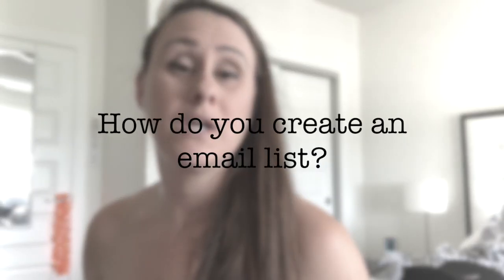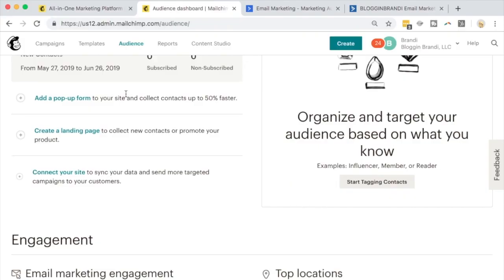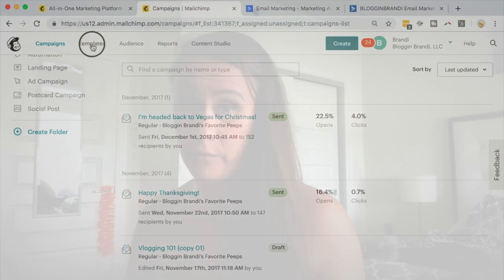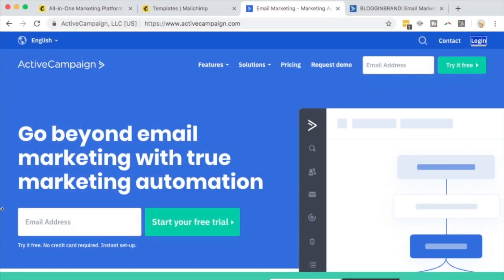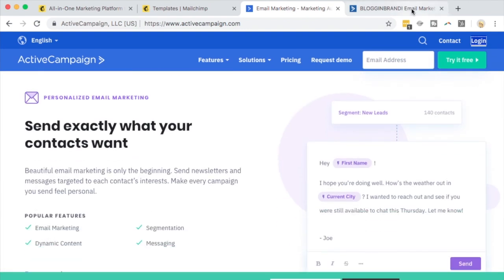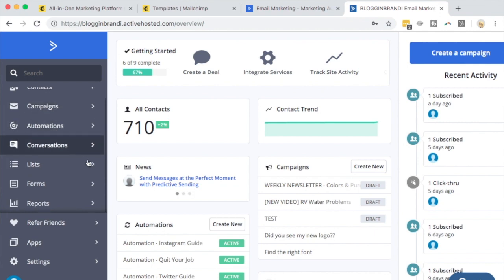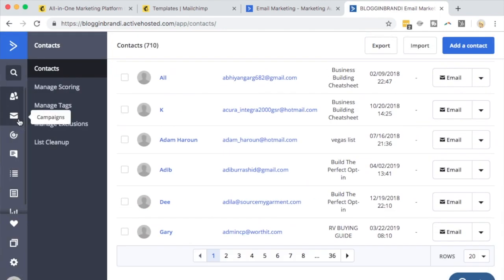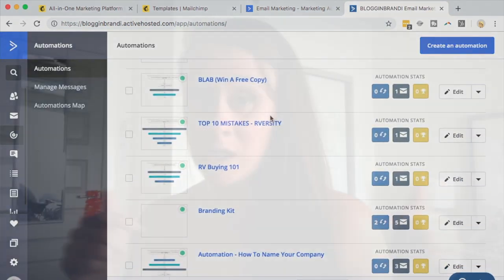EMAIL MARKETING - HOW TO START AN EMAIL LIST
EMAIL MARKETING - HOW TO START AN EMAIL LIST. In this email marketing tutorial you’ll learn why you need an email list, how to build an email list and the best email marketing software to start collecting email addresses.

⬇️  EMAIL MARKETING FOR BEGINNERS  ⬇️

🎓 TAKE THE COURSE 🎓

Learn How to Build 🛠 the Perfect Lead Magnet??

Hey I’m Bloggin Brandi! I created BLABoss (BRAND LIKE A BOSS) BLABoss to help people build and brand their business (e.g. websites, social media, SEO, video marketing and more…) Need help coming up with a name, designing a logo, or writing the perfect tagline. I’ll help you go from set up to social in no time!

I always disclose this information when it is the case. As a customer of the products I refer, you help me sustain the time and resources to create content on this channel by generating revenue from your sales. This doesn't affect you in any way in the checkout process unless I've been able to arrange a discount for you that is special from other customers.